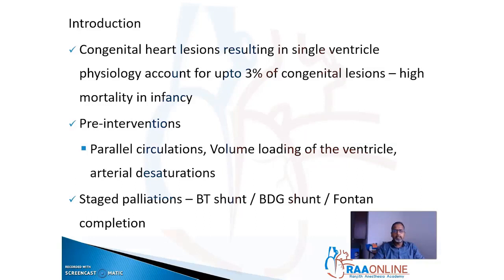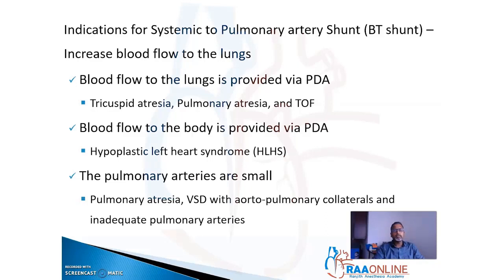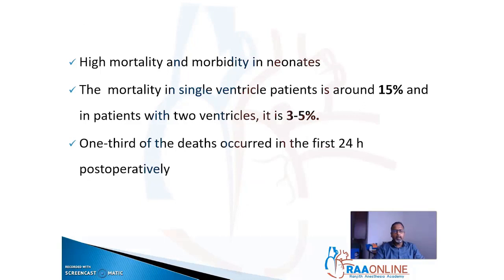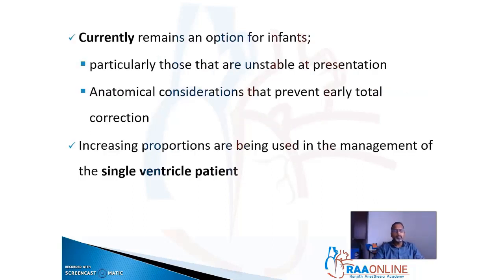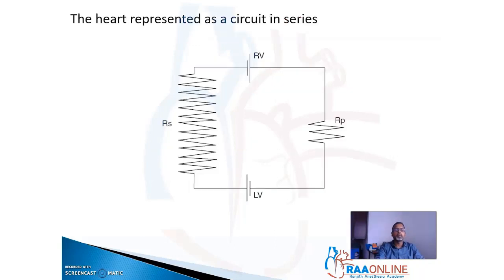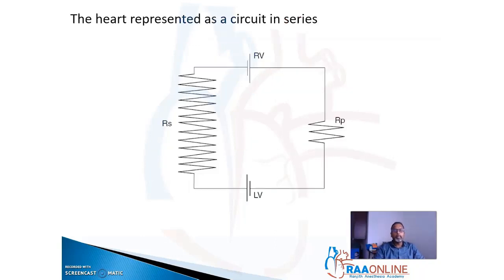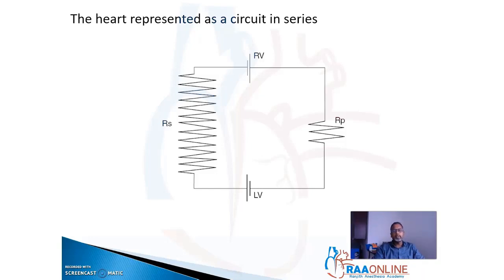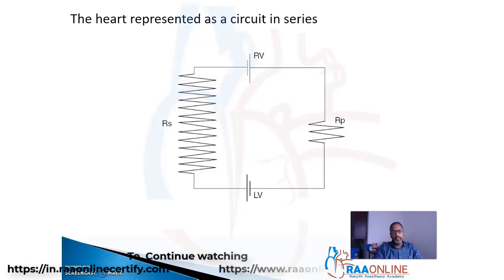Balancing the circulation Systemic to Pulmonary artery shunt - Master Class in Cardiology